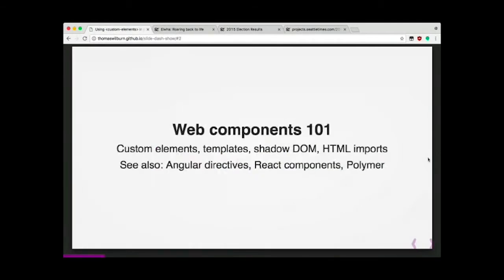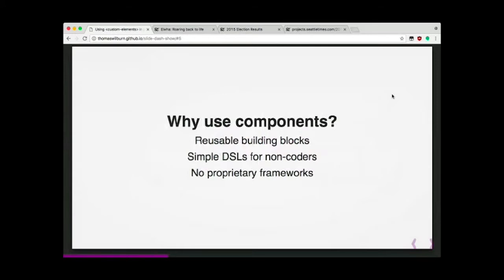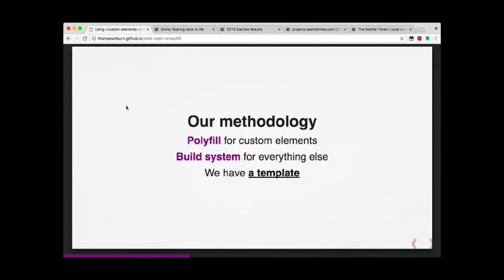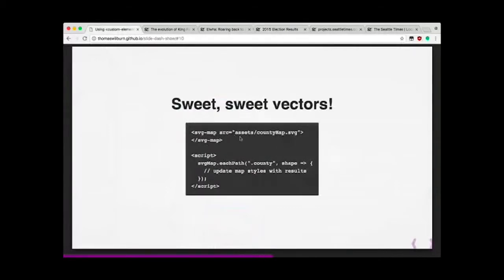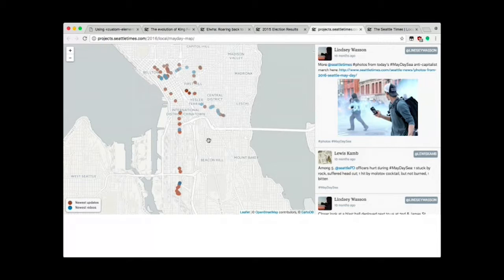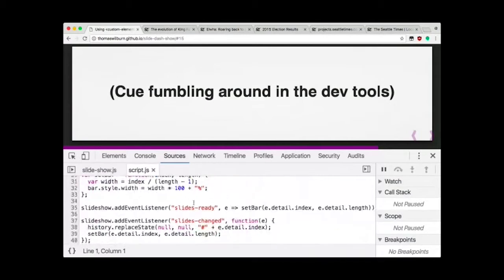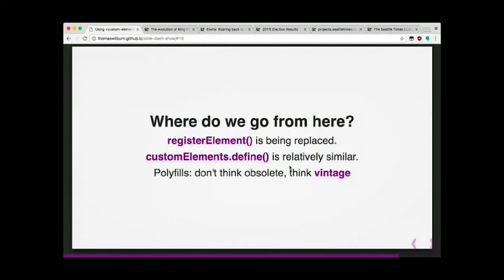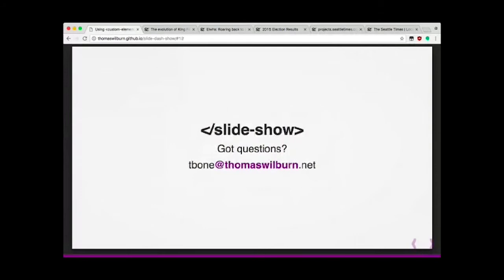Using Custom Elements in Production with Thomas Wilburn | WCRC 2017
For the last two years, The Seattle Times has been using custom elements as a standard part of our toolkit. In this talk, I'll discuss our approach, the elements we use, and the advantages we see of building news apps using declarative markup.

Speaker: Thomas Wilburn (@thomaswilburn)

Follow @wcremoteconf for updates and info on next years conference!